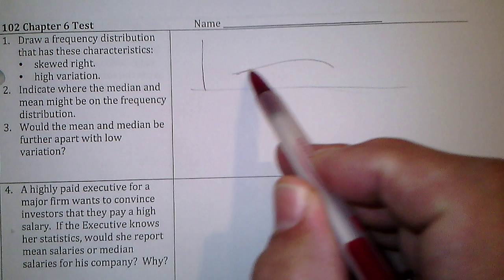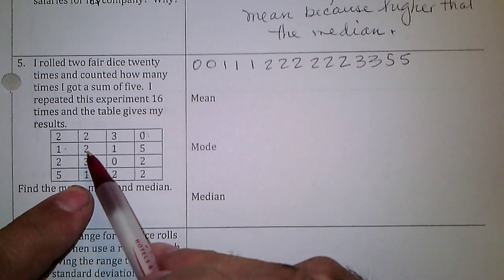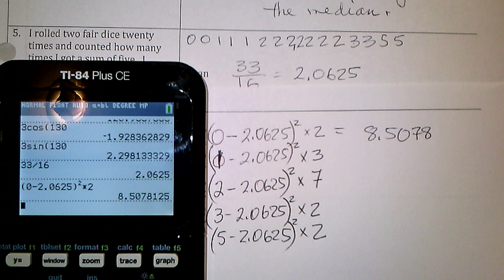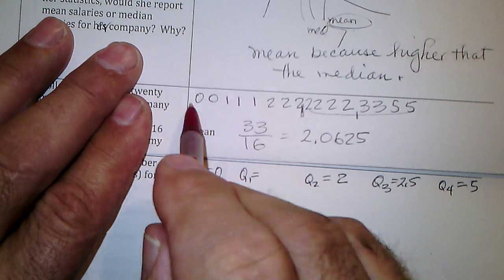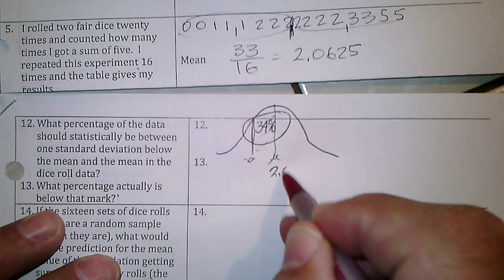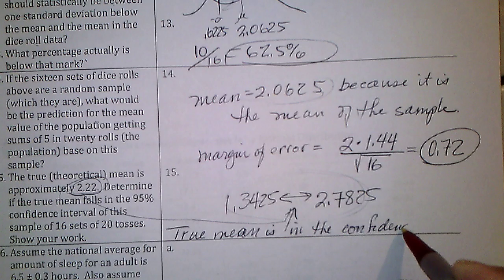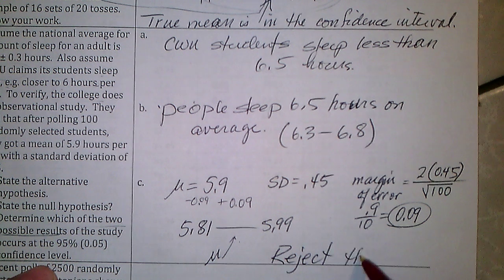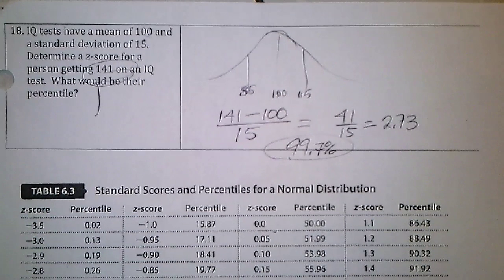102 Ch 6 Sample Test